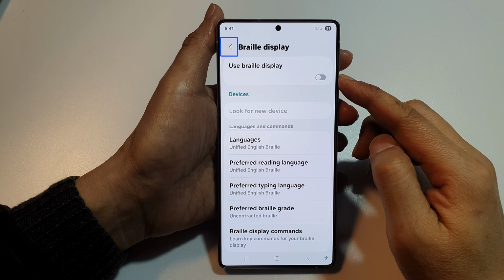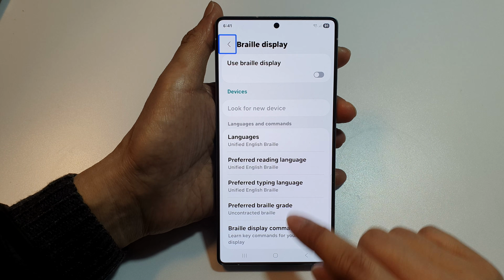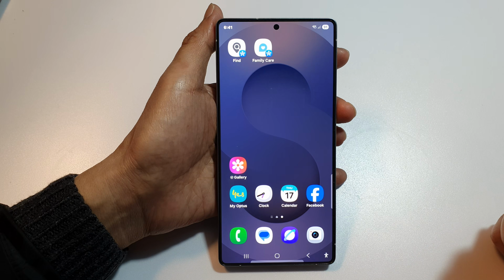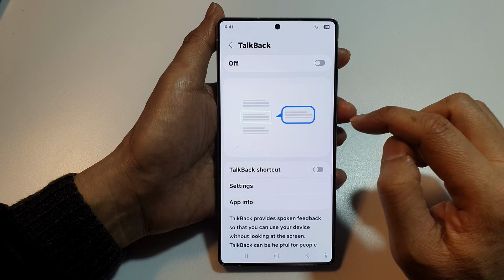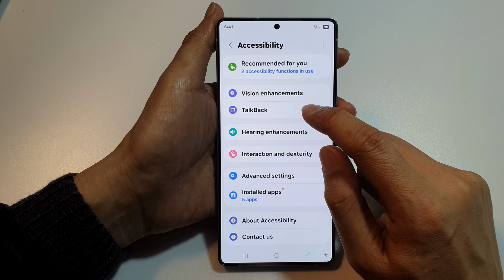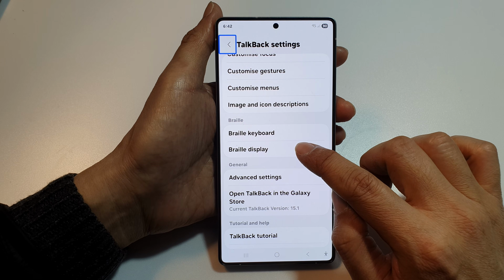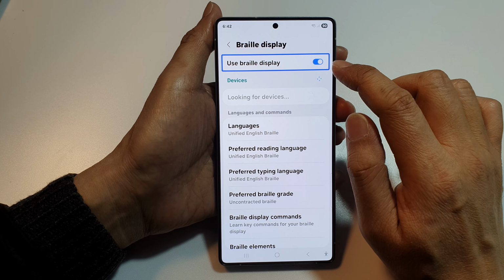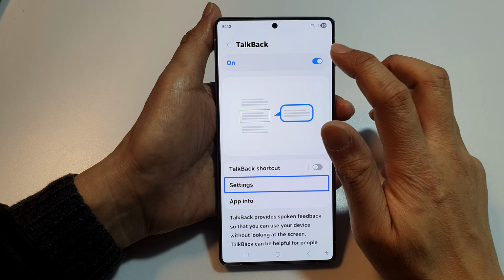♿Galaxy S25/S25+/Ultra: Turn On or Off Braille Display in TalkBack Settings!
Take control of your Galaxy S25, S25+, Ultra, or Edge's accessibility settings by learning how to turn on or off the Braille display feature in TalkBack. This essential guide walks you through using a braille display with TalkBack, making your phone more accessible for blind or low-vision users. Whether you're setting it up for the first time or just want to disable it, this walkthrough will help you navigate the process with ease.

🛠️ Step-by-Step Instructions
Step 1: Open Settings on your Galaxy S25 series device.
Step 2: Scroll down and tap Accessibility.
Step 3: Tap TalkBack under the Vision section.
Step 4: Tap Settings (gear icon next to TalkBack).
Step 5: Select Braille display.
Step 6: Toggle the switch On or Off depending on your preference.
Step 7: Follow any additional on-screen instructions to pair your Braille display via Bluetooth if turning it on.

📌 This video also covers topics:
✅ How to use Braille display with Samsung TalkBack
✅ Accessibility tools for blind and low-vision users
✅ Customize TalkBack settings on Galaxy S25/Ultra